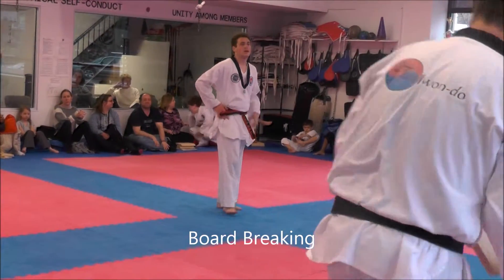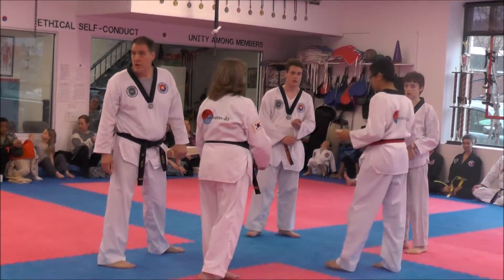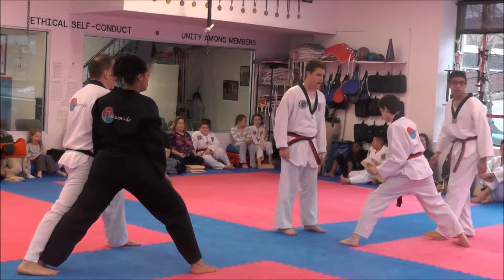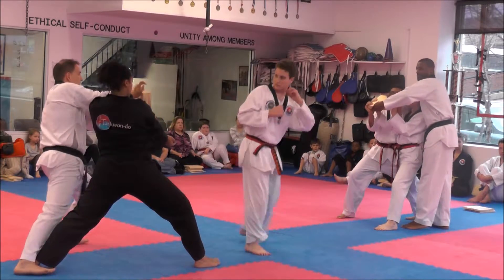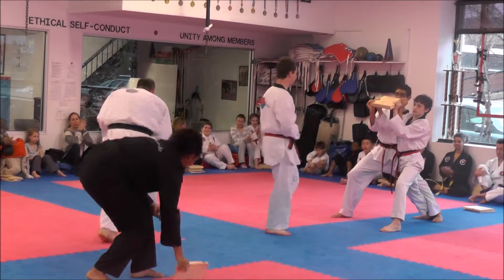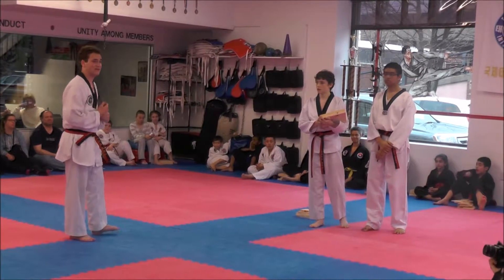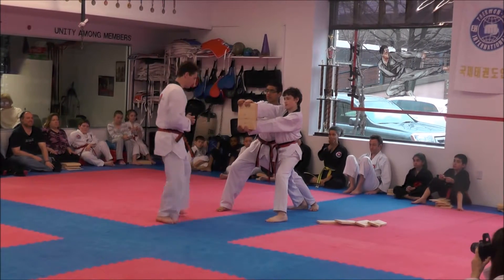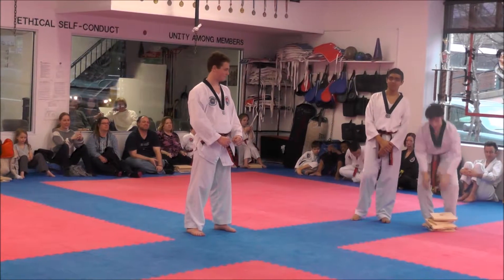Glen Ridge TKD Test March 14, 2016: 2nd Degree Breaking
Glen Ridge Taekwon-do Promotional Test: 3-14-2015